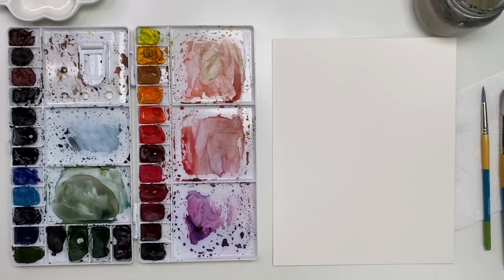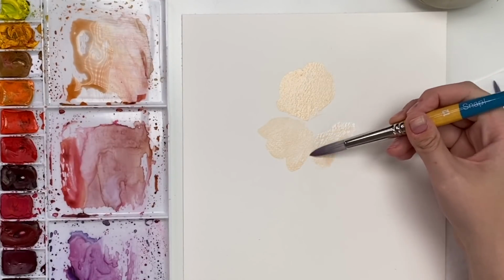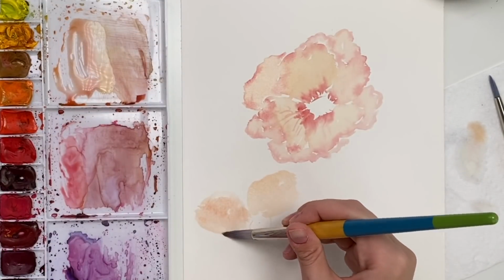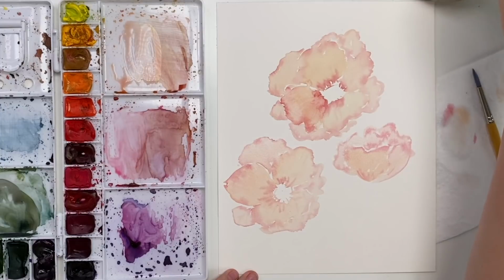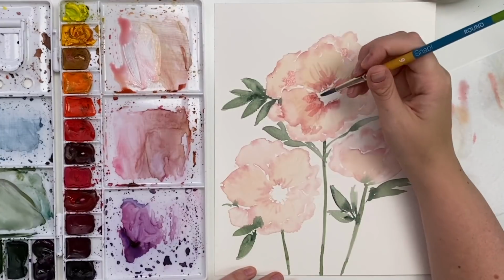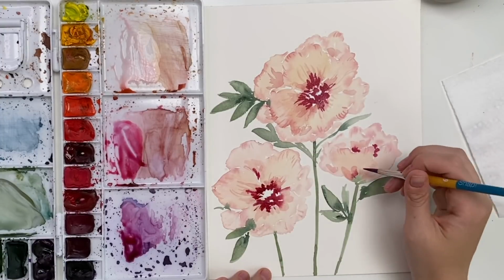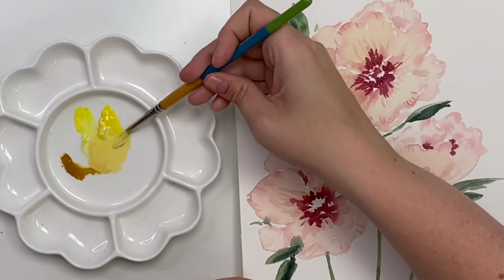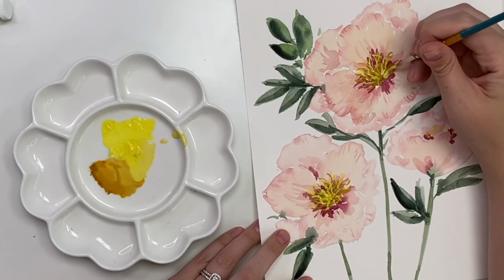How To Paint A Watercolour Tree Peony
Flower Colour Guide: CANADA USA

PROFESSIONAL WINSOR & NEWTON WATERCOLOURS:
BROWN MADDER: CANADA
BURNT UMBER: CANADA
SEPIA: CANADA
MARS BLACK : CANADA
PAYNE’S GREY: CANADA
INDIGO: CANADA
COBALT BLUE : CANADA
CERULEAN BLUE: CANADA
PHTHALO TURQUOISE: CANADA
FRENCH ULTRAMARINE: CANADA
PERYLENE GREEN: CANADA
PERMANENT SAP GREEN: CANADA
HOOKER’S GREEN: CANADA
PERMANENT MAUVE: CANADA
WINSOR VIOLET (DIOXAZINE): CANADA
PERMANENT MAGENTA: CANADA
QUINACRIDONE MAGENTA: CANADA
PERMANENT ROSE: CANADA
OPERA ROSE: CANADA
ALIZARIN CRIMSON: CANADA
WINSOR RED: CANADA
SCARLET LAKE: CANADA
CADMIUM ORANGE: CANADA
YELLOW OCHRE: CANADA
CADMIUM YELLOW: CANADA
LEMON YELLOW DEEP: CANADA

Type of music: R&B & Soul
Mood: Happiness